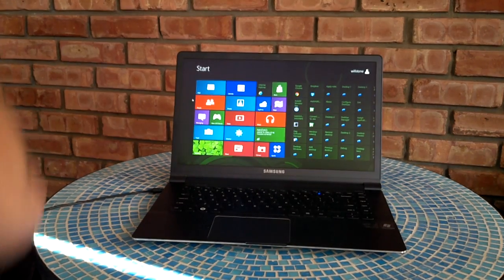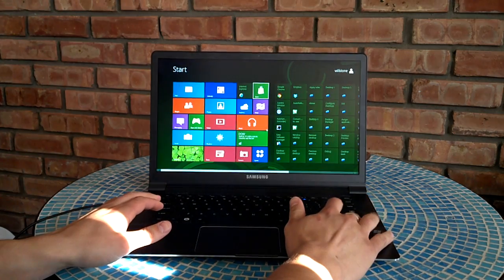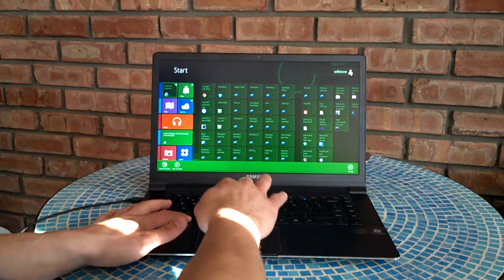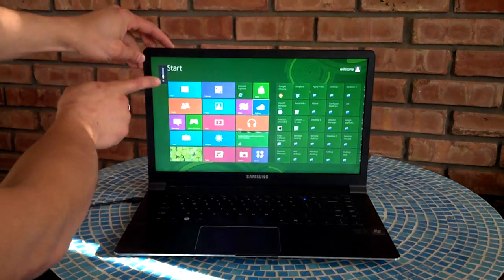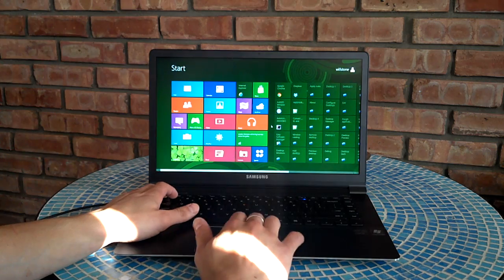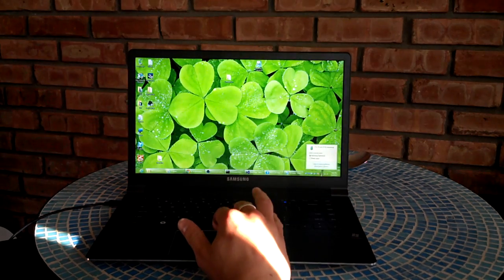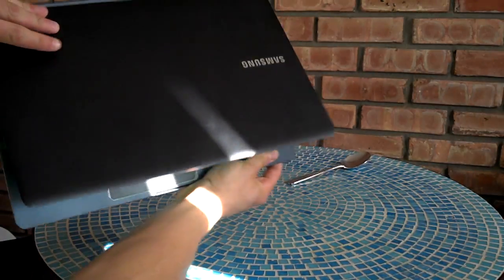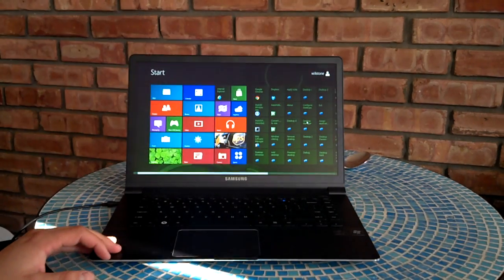Windows 8 Developer Preview on Samsung Series 9 15" NP900X4C And Release Date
quick video of Windows 8 on the SS9 15", some inside info for developers, etc.